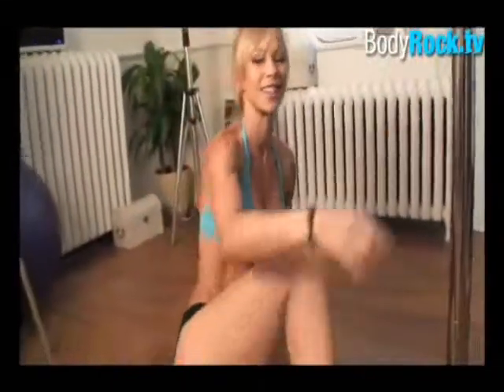Sexy Pole Dancing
This will teach you a lesson about Dance pole Aerobics. Chances.